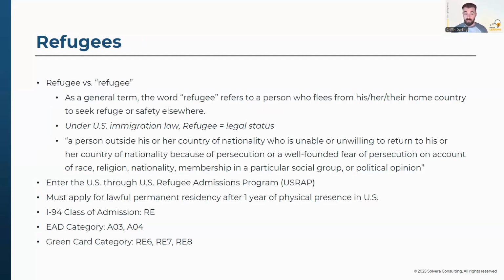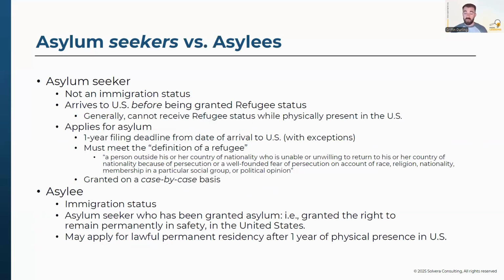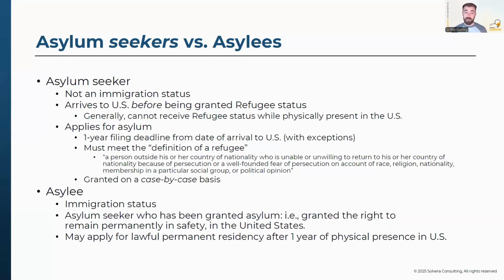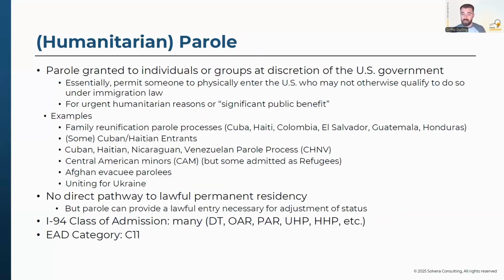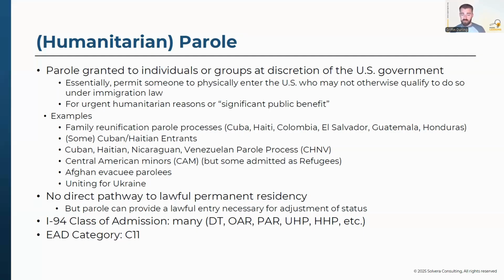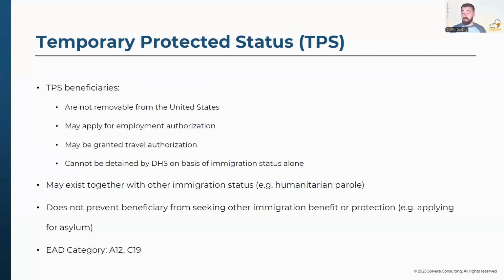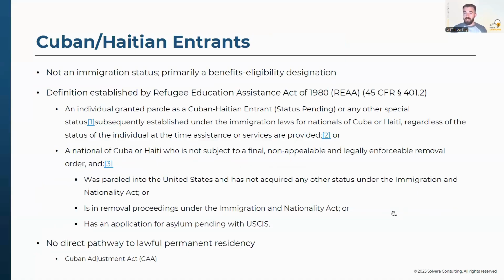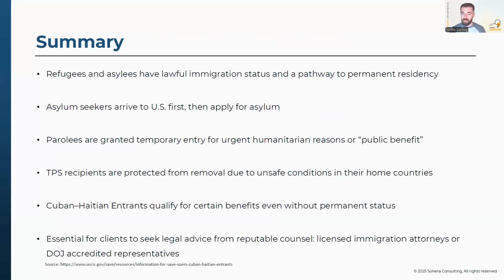Introduction to Immigration Statuses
Designed for staff, case workers, and community members who support refugees and newcomers, this micro-lesson provides an introduction to the most common immigration statuses in the United States, including refugee, asylee, asylum seeker, Temporary Protected Status (TPS), and humanitarian parole. It explains what each status means, how people qualify, and why understanding these distinctions matters when connecting clients to benefits, employment, and legal support. Viewers will gain confidence in identifying and discussing different immigration categories while learning simple, accurate ways to explain them to clients. This short, accessible training supports the mission of building welcoming, informed, and responsive services across communities.

Content begins at 2:00:00.